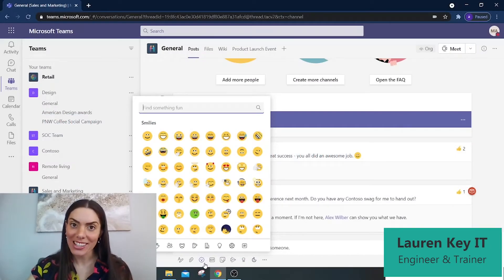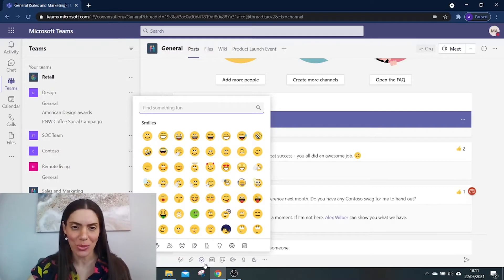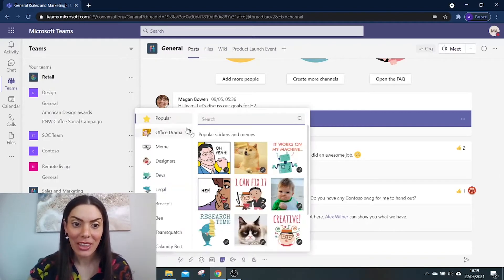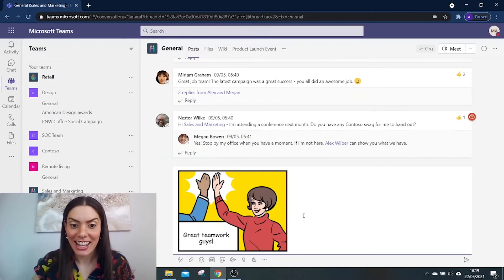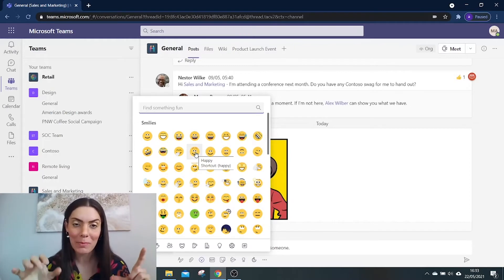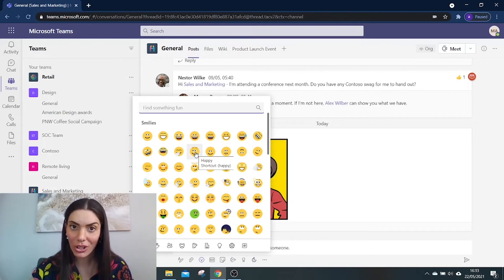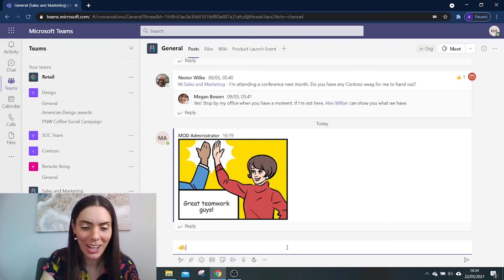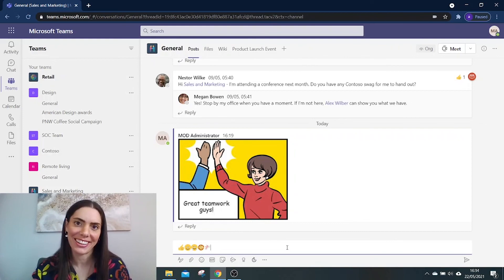Microsoft Teams - Sticker editing and emoji shortcut commands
Know how to edit the text on stickers and understand where you need to go, to learn emoji shortcut commands, which will help you speed up your collaboration in Microsoft Teams.